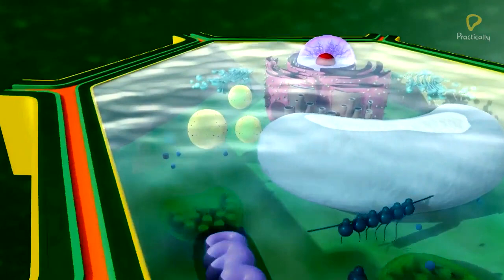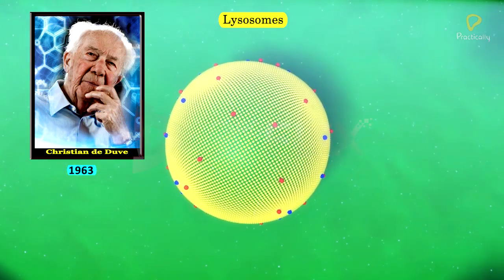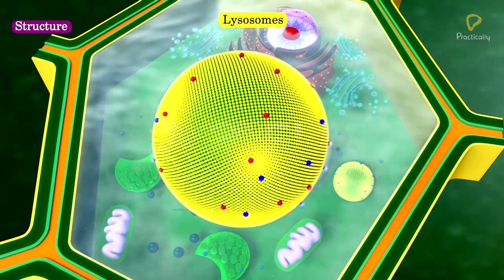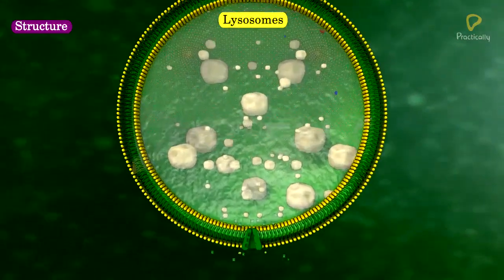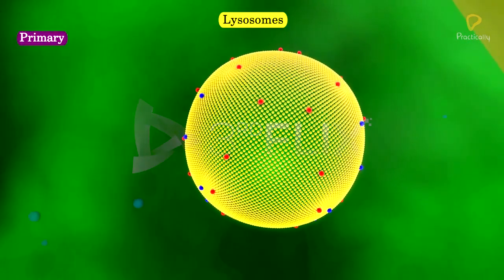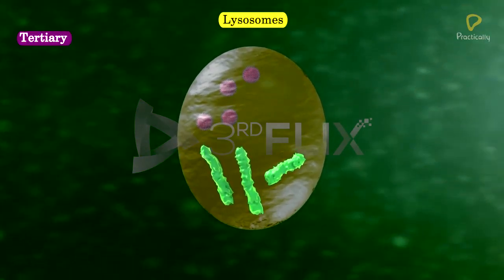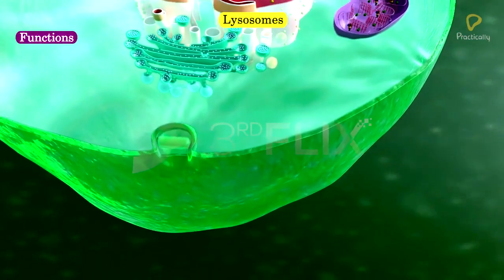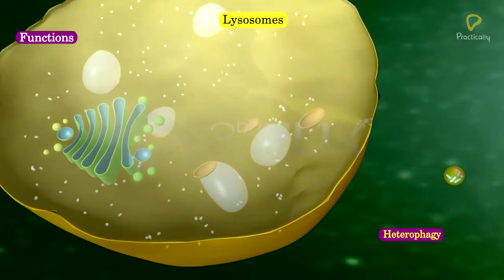Practically's Concepts - Lysosomes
Concepts of the video:

00:00-00:13 : Objective
00:14-01:07 : Introduction
01:08-01:55 : Structure
01:56-02:13 : Origin of lysosomes
02:14-02:27 : Primary lysosomes
02:28-02:39 : Secondary lysosomes
02:40-02:52 : Tertiary lysosomes
02:53-03:14 : Autophagosomes
03:15-03:50 : Functions of lysosomes